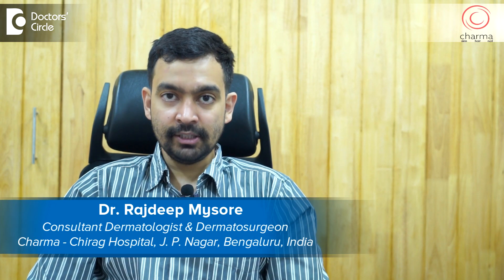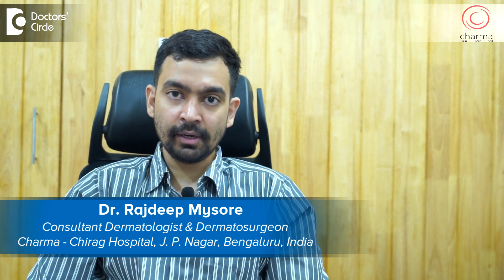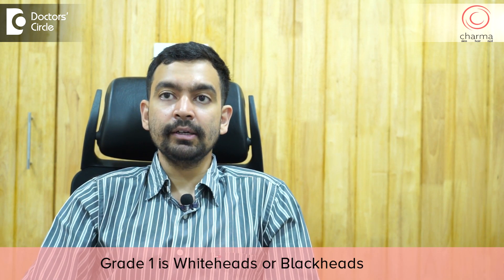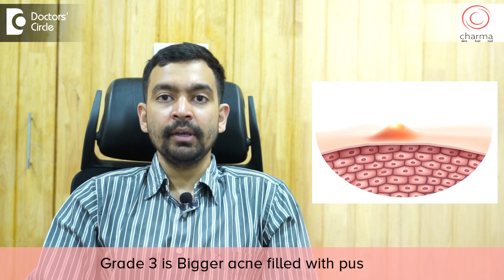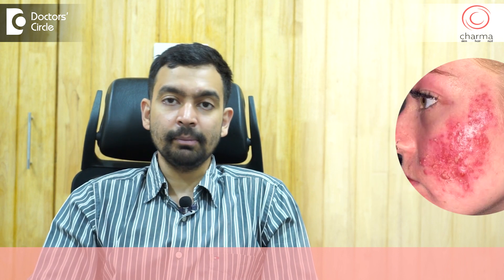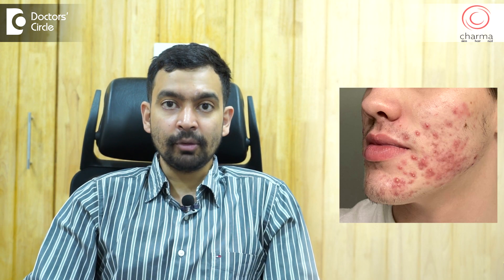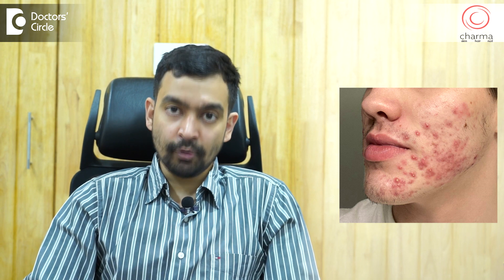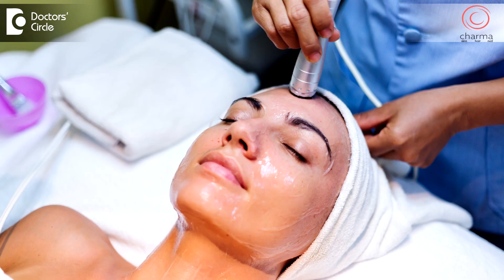ADULT HORMONAL CYSTIC ACNE. Causes & Treatment from Dermatologist-Dr.Rajdeep Mysore| Doctors' Circle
Dr. Rajdeep Mysore | Appointment booking number: 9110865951
Consultant Dermatologist & Dermatosurgeon | Charma Chirag Hospital, Bangalore
Acne is graded by dermatologists into four grades. Grade 1,  2,3,and 4. Grade 1 being the most common and it's just called as white heads or black heads. Grade 2  is where you have small pus pimples are slight red pimples. Grade 3 slightly bigger ones filled with pus or maybe red and Grade 4  is called as cystic acne which are large big acne you might have seen in some people. So a cyst is a fluid filled cavity and acne cysts are usually seen in men. This is because acne is related to the hormone testosterone.